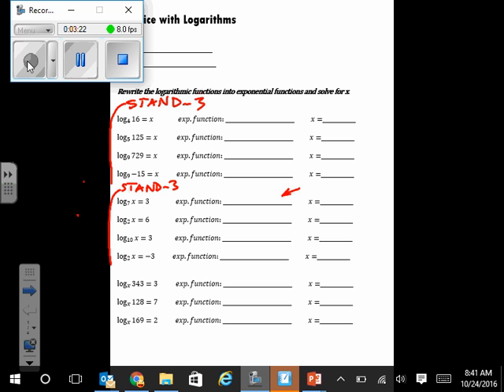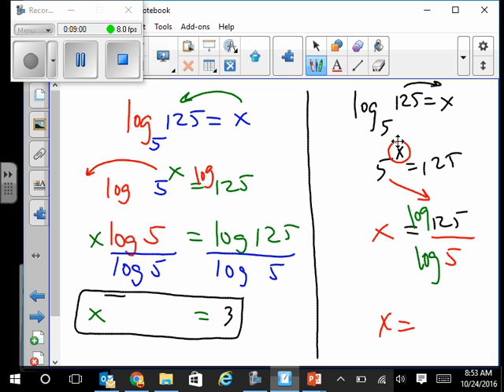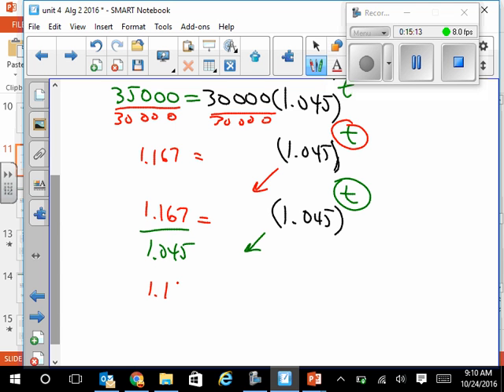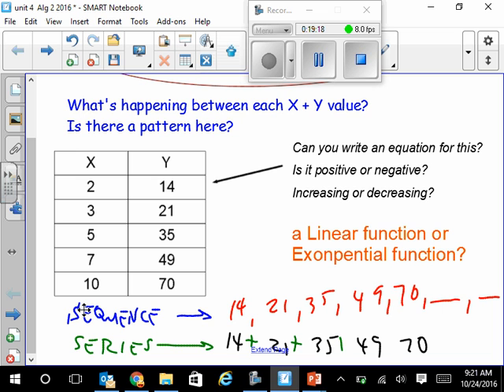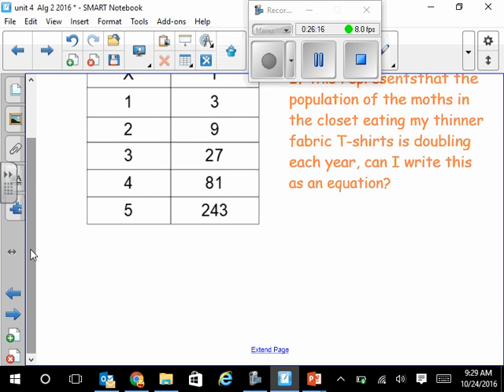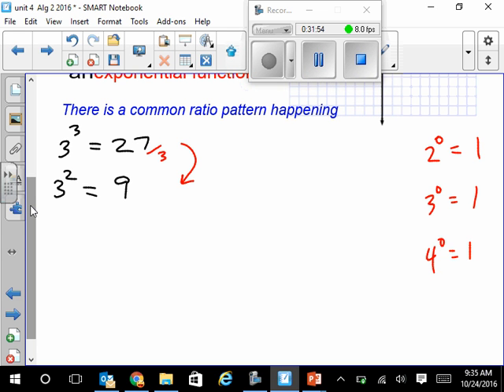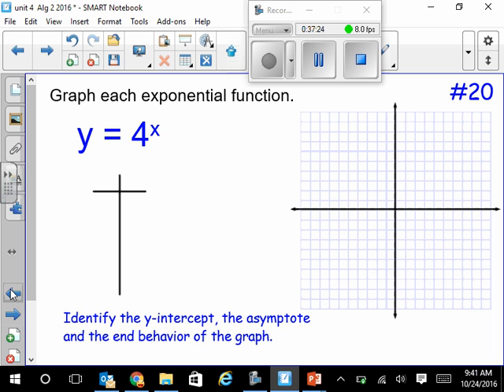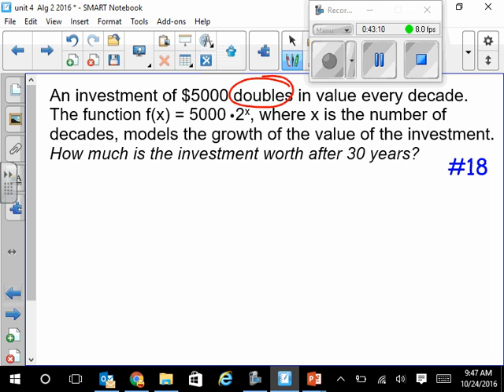alg 2a d2&3 u4 mon oct 24 log graph stand 3 & 2